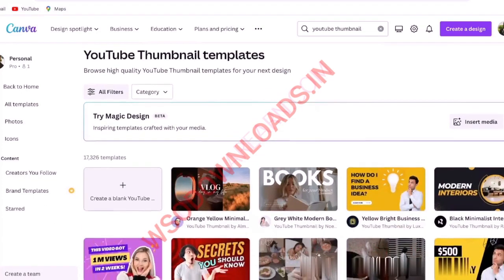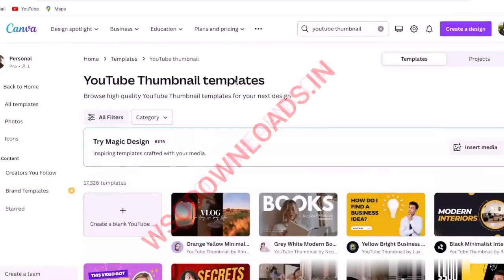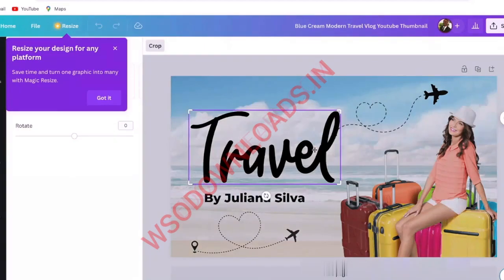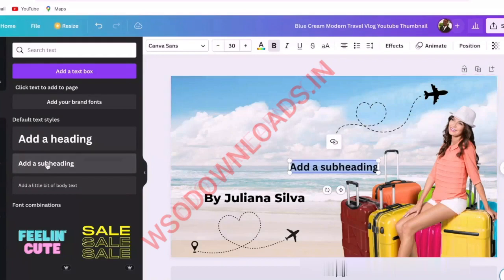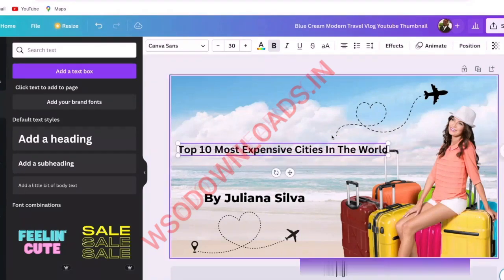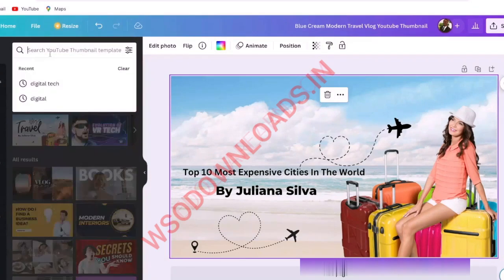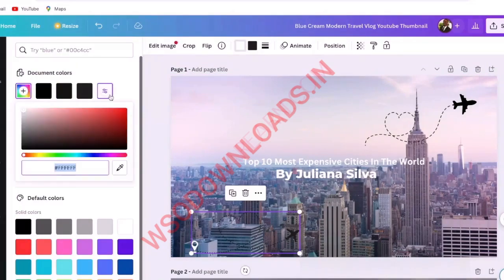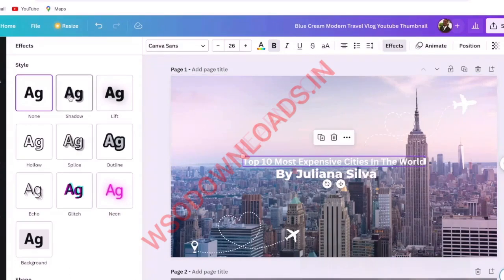Thumbnail designs with AI | Premium course for free | Part 5